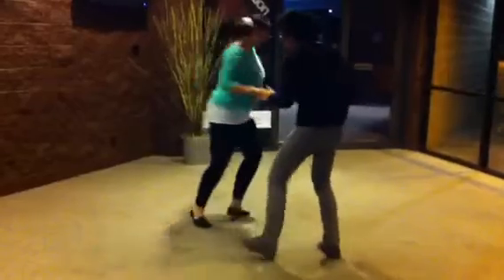Amantha and James Mesa Swing April 2012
James and Amantha teach an awesome routine of eight and six count